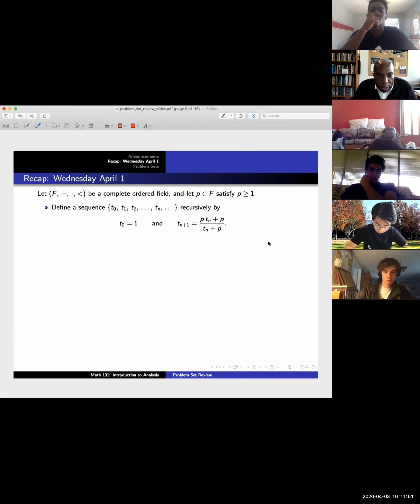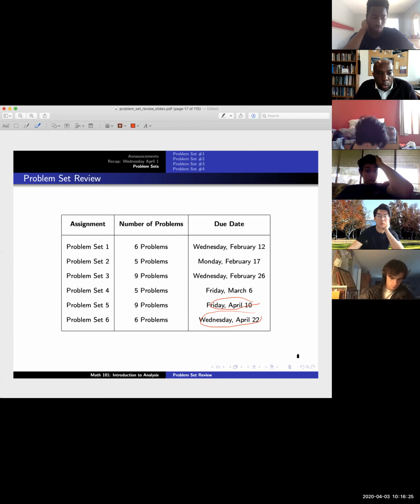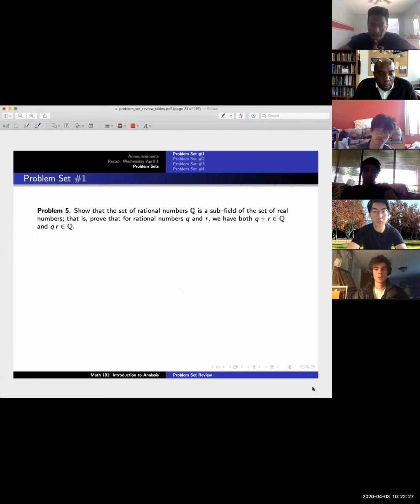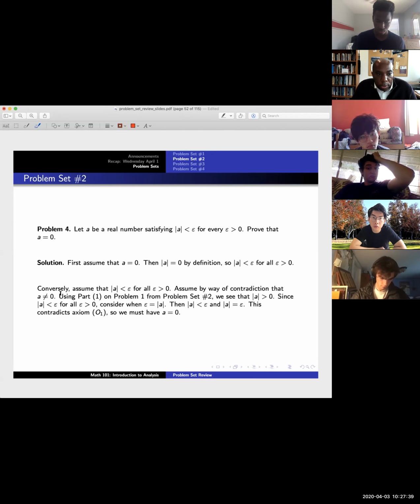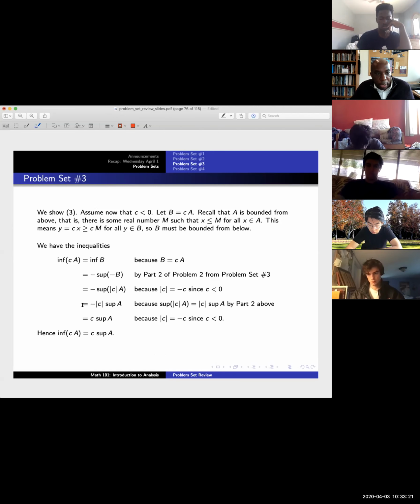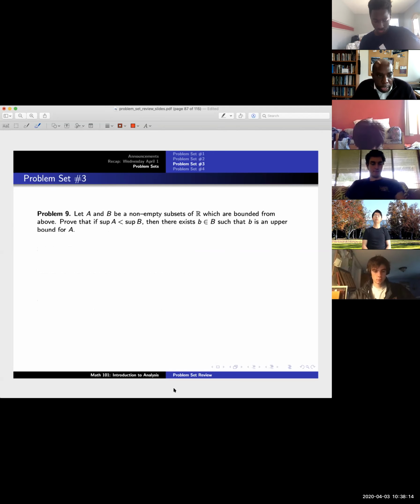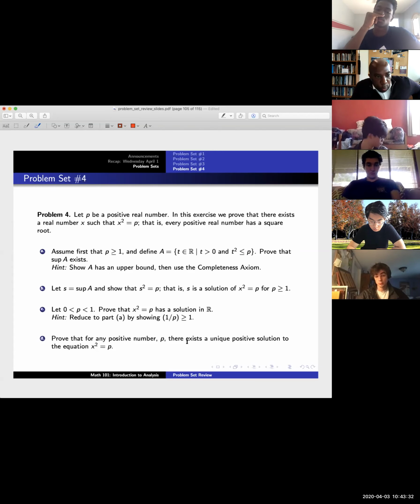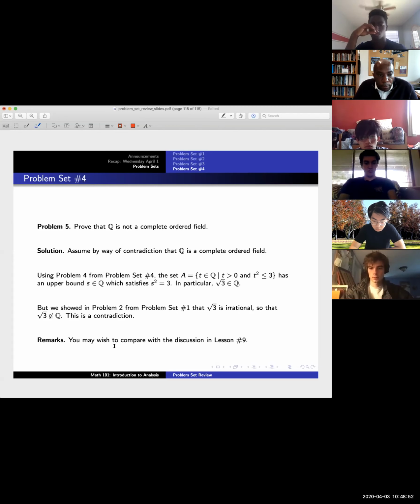Math 101: Problem Set Review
Math 101 is "Introduction to Analysis" at Pomona College. This virtual lecture was given on Friday April 3, 2020. In this lesson, we reviewed the various Problem Sets which we have reviewed in class.